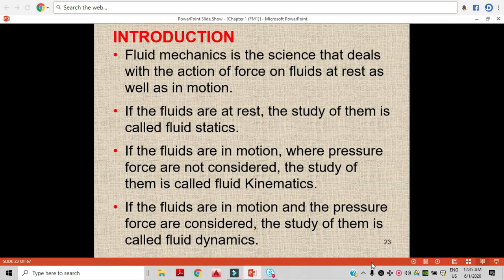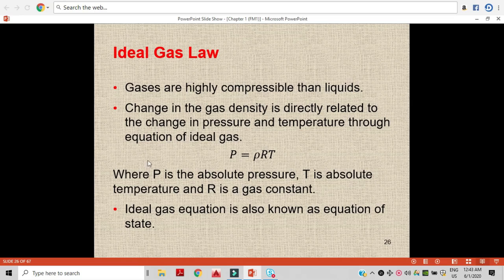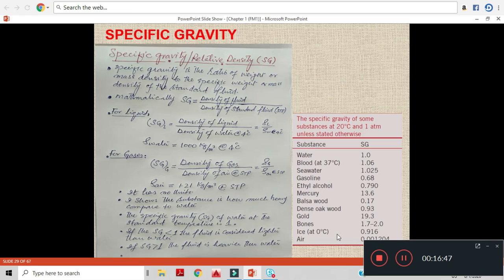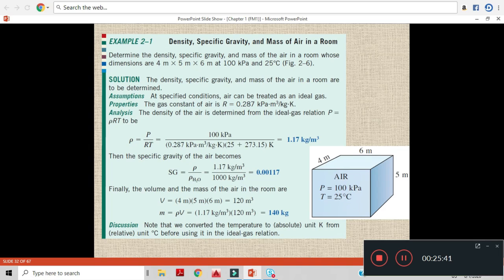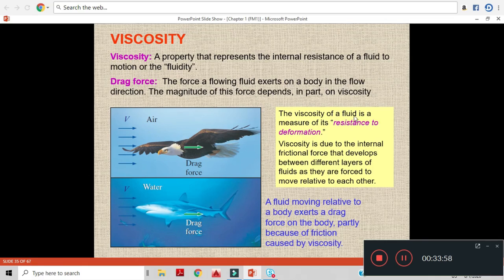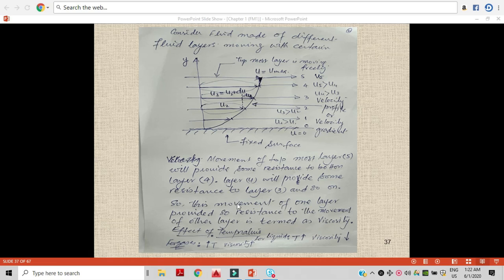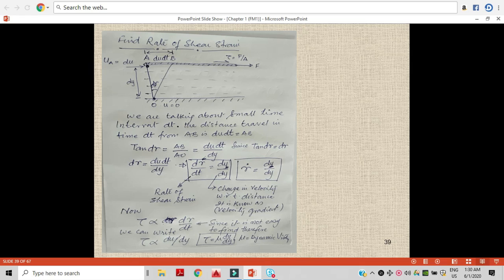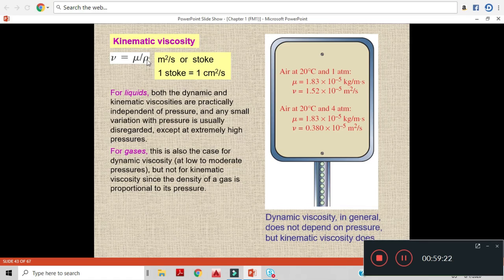November 18, 2020